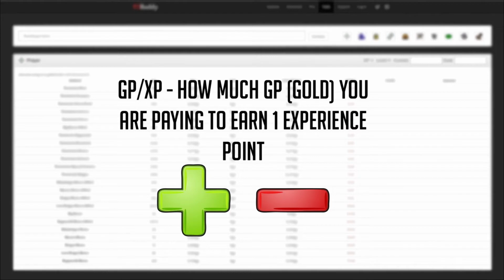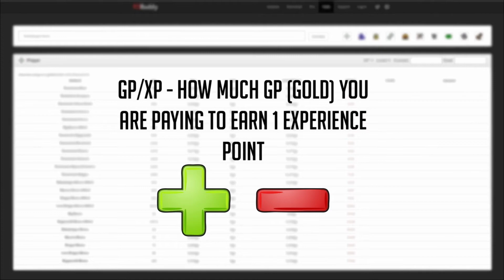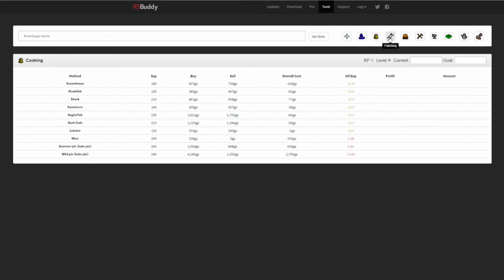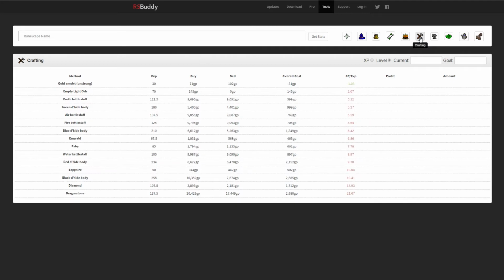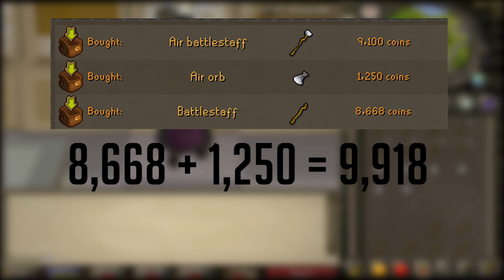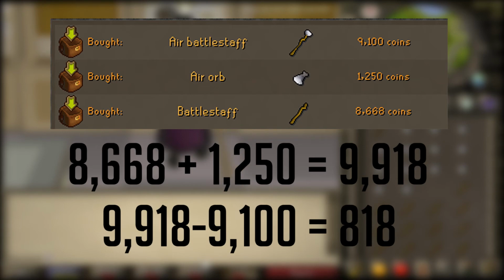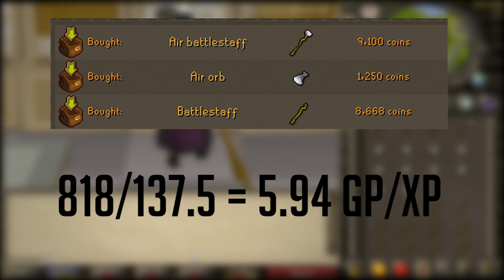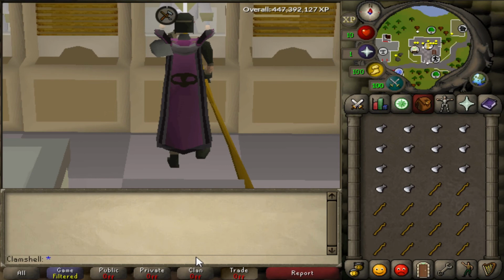Oldschool Runescape 2007 Guide: GP/XP (How to do 99's Profitably!)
Can we SMASH 25 LIKES!? Thank you!!

Hi Everyone! I have been getting a lot of questions recently on how to calculate GP/XP and more importantly what is GP/XP. A lot of people in my stream, on twitter, as well as in my game CC are not familiar with the term or how to utilize and understand it.

This is also my first guide so feedback is always appreciated, thank you!